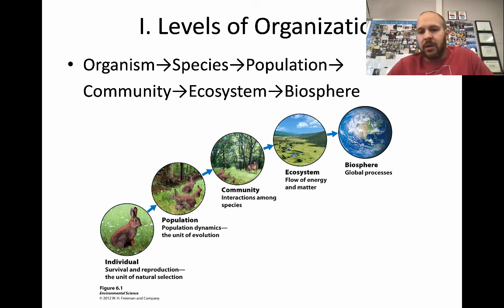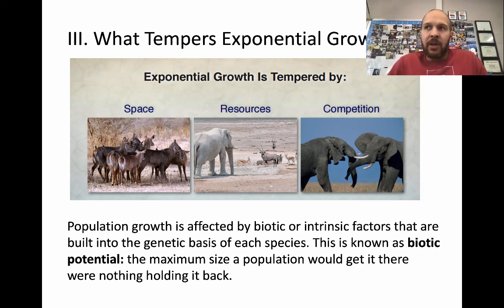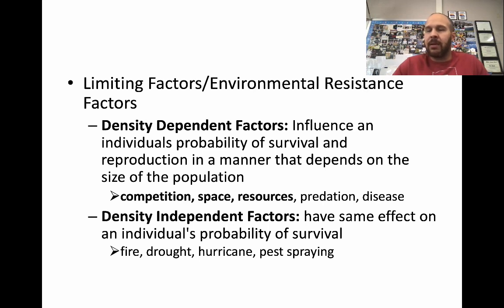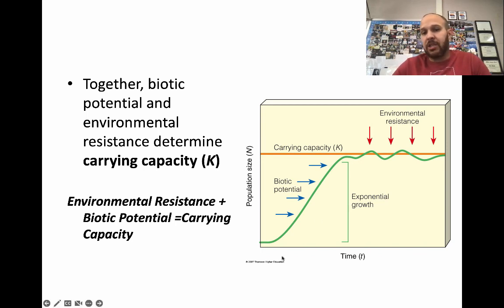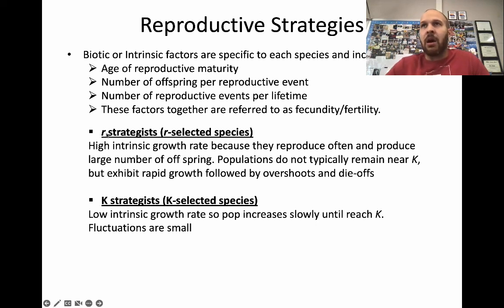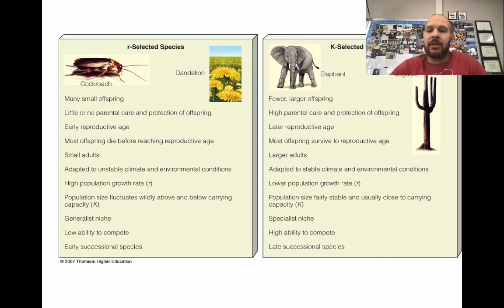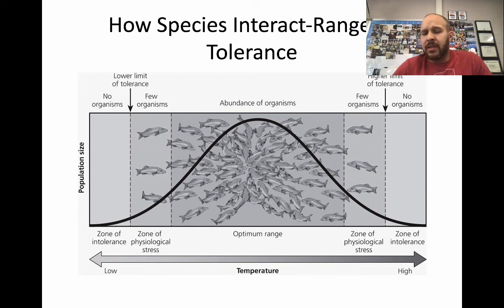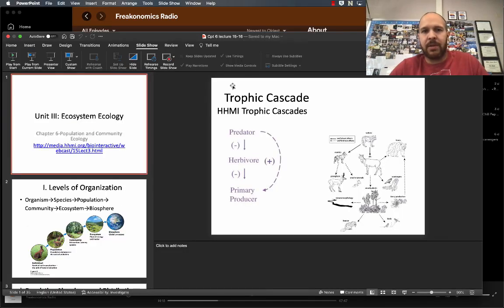Chapter 6 Overview